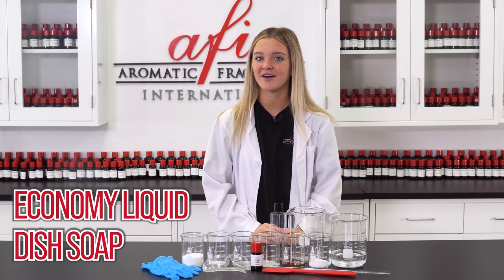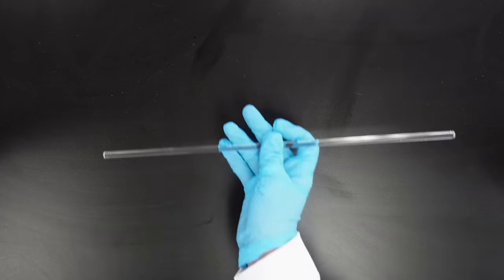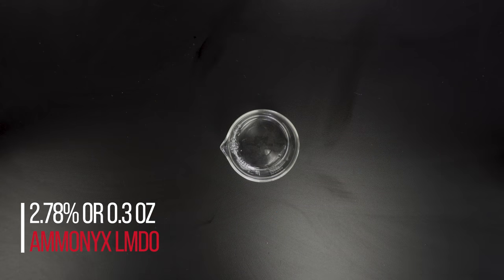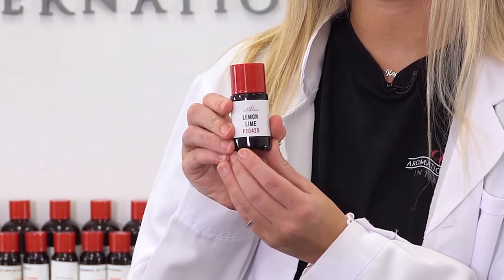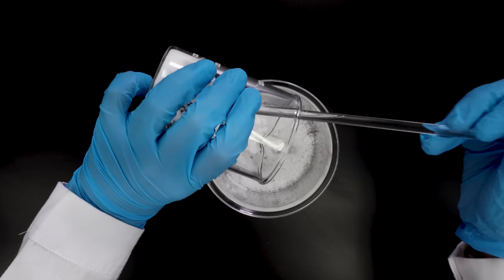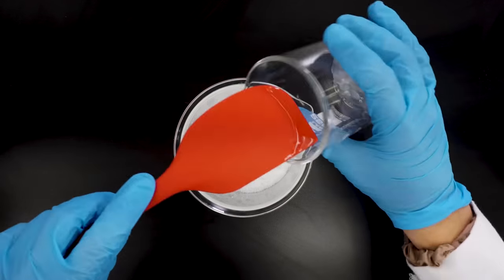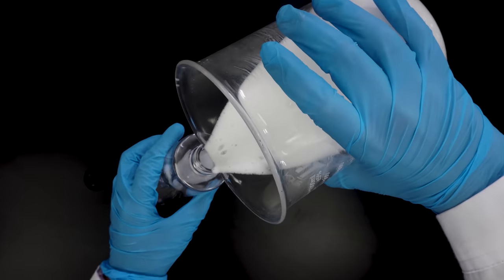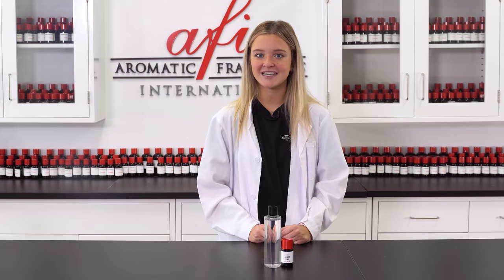How to make Liquid Dish Soap | AFI's DIYs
In this DIY, we go over how to make a Liquid Dish Soap. This is perfect for your customers who do manual dishwashing.
Fragrance: Lemon Lime by AFI
We got the chemicals for this DIY from Stepan.

Intro: (00:00​​)
Things needed: (00:12 )
Fragrance: (00:56)
Making it: (01:09)
Finished product: (02:30)